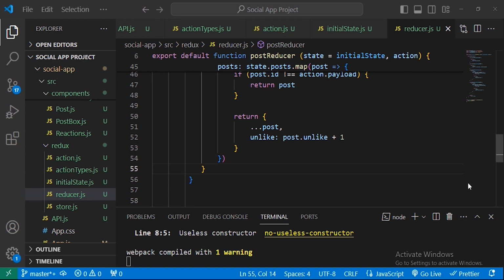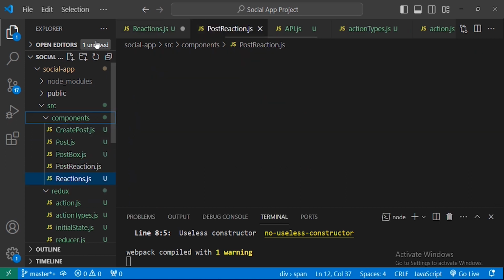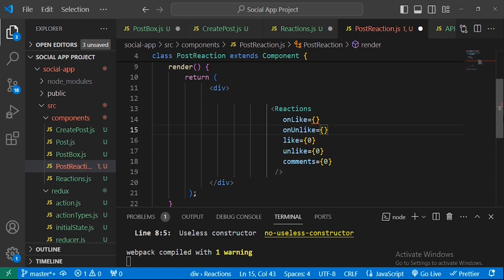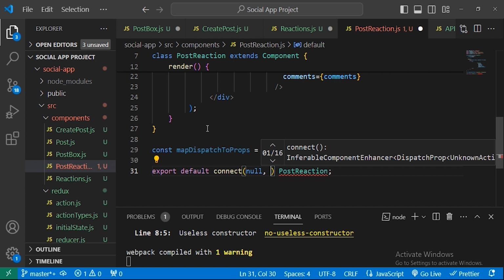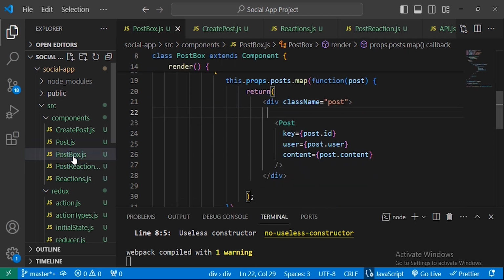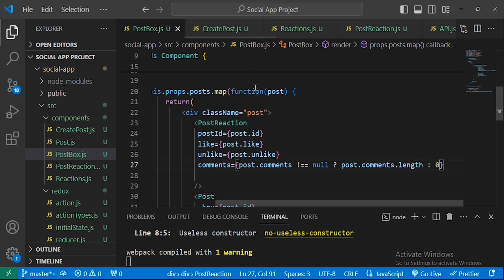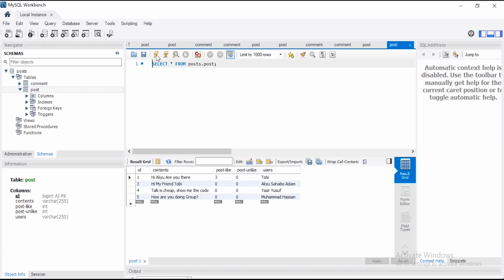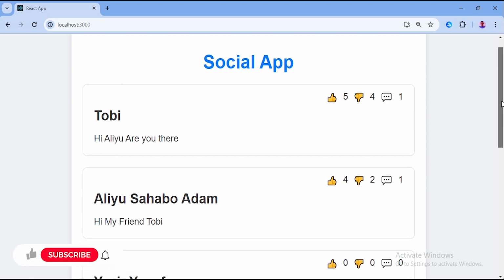Spring Boot React Social Networking App Tutorial Series | 14-Part Complete Guide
PART14 SERIES

12. Spring Boot Tutorial 2023: Spring Boot for Beginners
+ spring boot crud full stack appSocial networking app with react